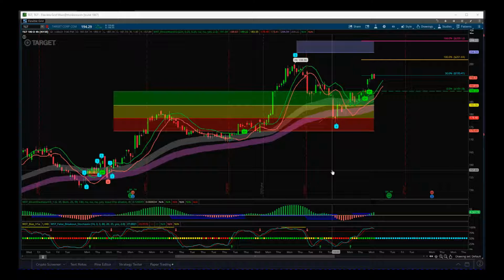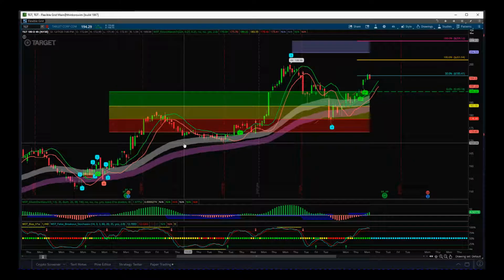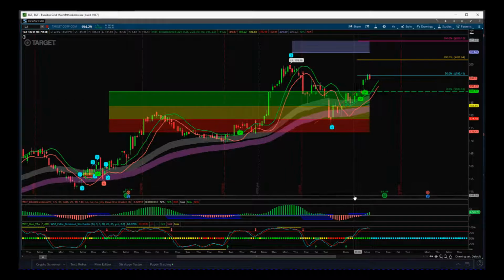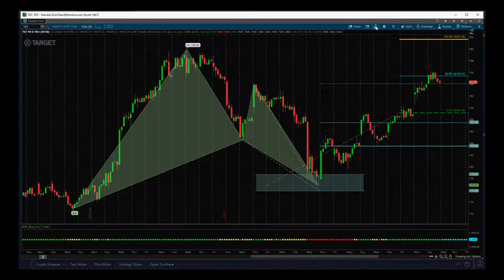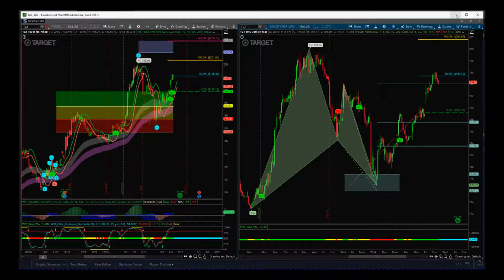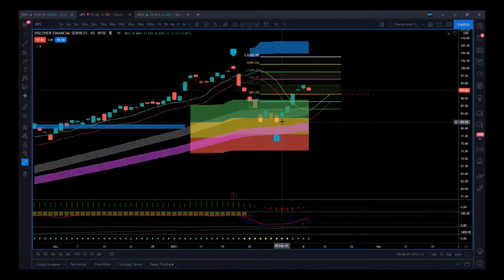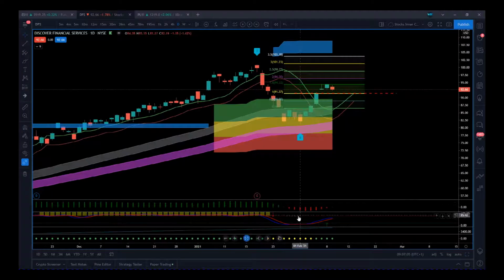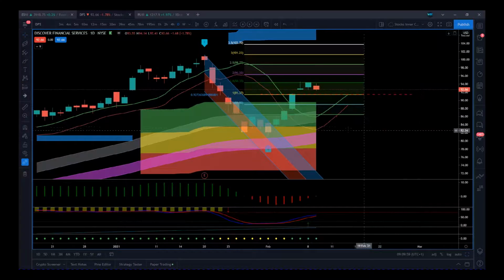🎯Swing Trading Stocks Ultimate Toolbox of Trading Indicators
Explore the transformative power of the Ultimate Toolbox of Trading Indicators, as it enhances your swing trading strategy by providing superior signals, precise trade entry points, and effective trade management techniques. This comprehensive video offers a step-by-step walkthrough, demonstrating the seamless integration of ThinkorSwim and TradingView versions.

Expertly combined with Elliottwave, xBratAlgo, Auto Harmonics, BIAS, and EMA Cloud Trading Indicators, this robust toolkit empowers informed decision-making and amplifies profitability for traders like you.